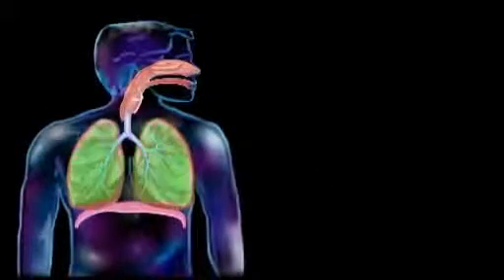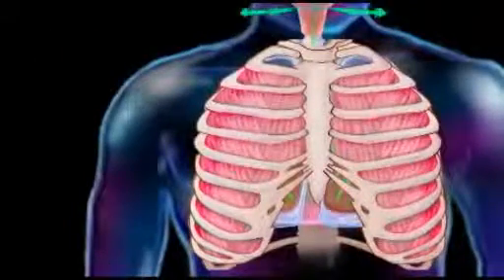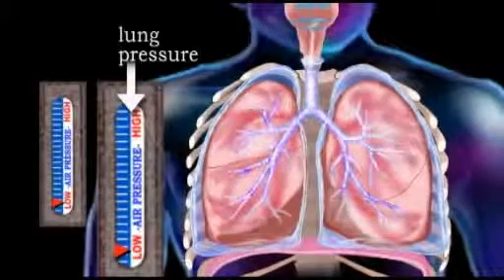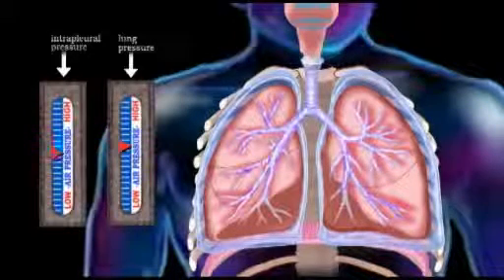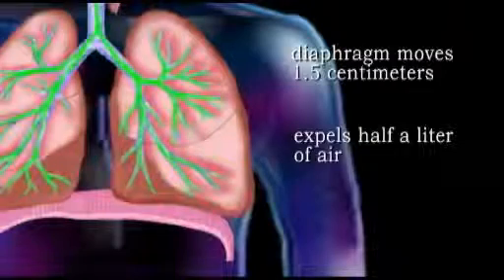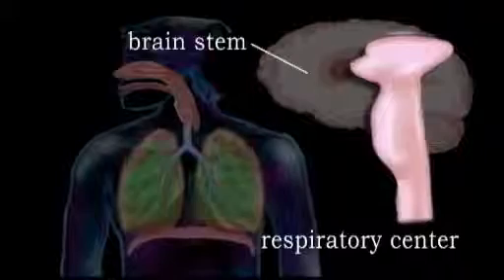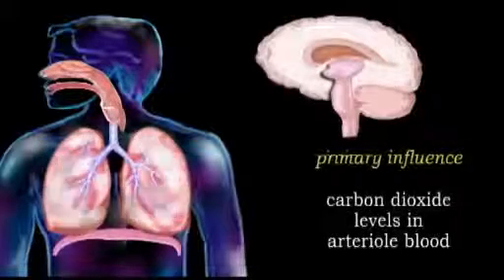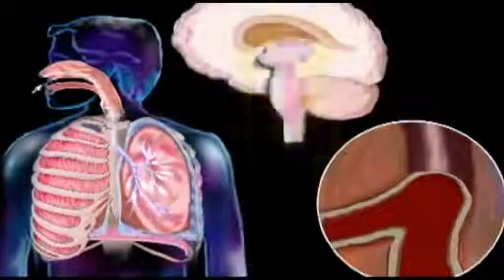The Respiratory System